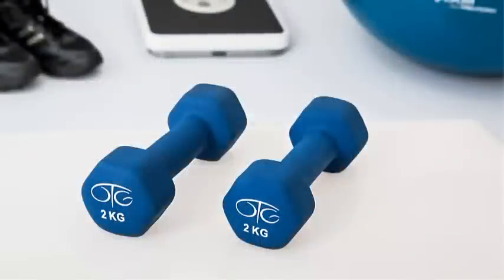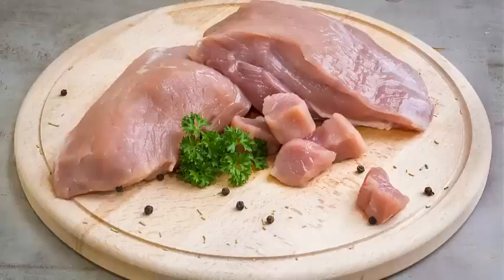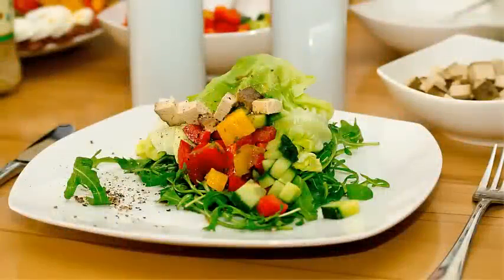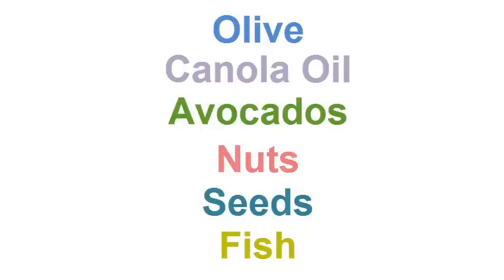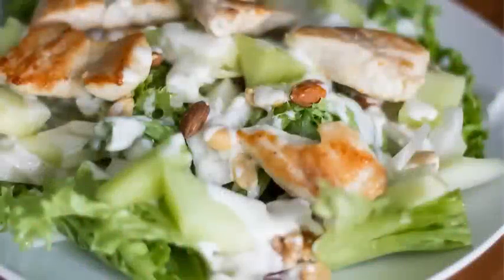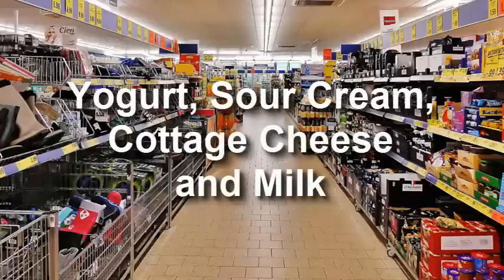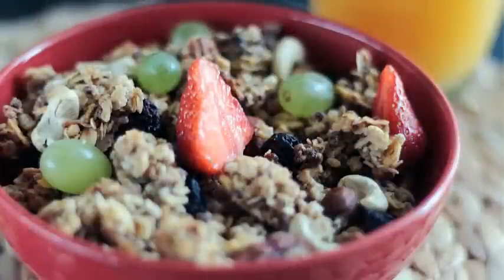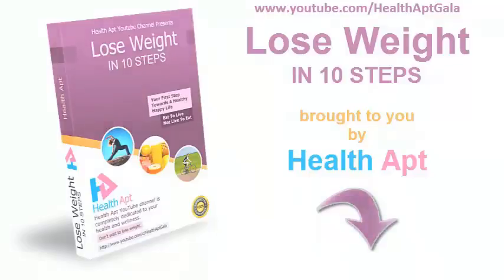Which Foods Are Low In Fat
Do you know Which Foods Are Low In Fat What is the benefit of having a Low Fat Foods List? To effectively lose weight, you must need to engage in physical activity. You also need to organize your daily meals properly. An excellent solution for the diet is eating foods that contain a minimal amount of fat.

00:23 So, what is fat? The most harmful to your body, are considered to be animal fats, or saturated fats. They contribute not only, to increase the volume of your waist or hips, but also increase the blood cholesterol. Such fats includes, suet, butter, chicken skin, palm, and coconut oil.

00:46 Therefore, before you purchase anything, it is necessary, to carefully study the composition of the product, to make sure, it does not contain any saturated fats.

00:56 Polyunsaturated fats are included in, margarine, and vegetable oils. The body requires a small amount of fat, on a daily basis, so nutritionists recommend to prepare a salad, with oil to fill it.

01:09 The most useful are the monounsaturated fats, which is must to include, in your daily food list. They are found in olive, canola oil, avocados, nuts, seeds, and fish. Nutritionists recommend to include these foods, in moderate amounts in the diet, so that they do not contribute to weight gain.

01:31 So the question is which food has low fat? An excellent low-fat product is boiled chicken breast without skin and veal. They form the basis of many dietary diets contain large amounts of protein and is perfectly absorbed by the body.

01:48 The choice for diet with limited fat intake, be used stewed, boiled or cooked fish. Fish is a source of protein, phosphorus and calcium, which are so necessary for the body. You should go for varieties of fish like cod, river perch, flounder, ling, hake and pollock. In stores now there is a great variety of low-fat foods like yogurt, sour cream, cottage cheese and milk. They are perfect as dressings and sauces to the dishes.

02:22 An excellent solution is a mixture of dairy products with berries, this dish surely can replace other very fatty desserts. Vegetables should be boiled or steamed, without the addition of oil.

02:36 For those who adhere to strong restrictions in the diet, should go for cereals and legumes, which contain a minimal amount of fat. Kashi, puddings, casseroled food, all this can be mixed with berries and vegetables, add low-fat yogurt as sauces to make the diet more enjoyable and tasty.